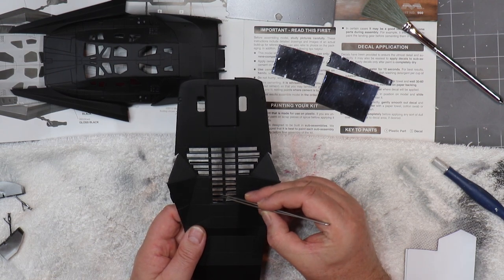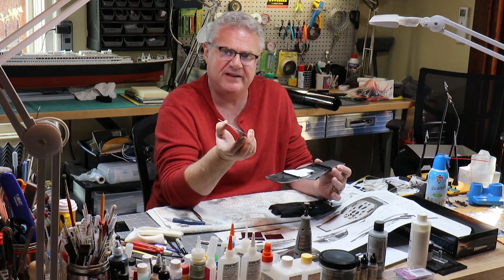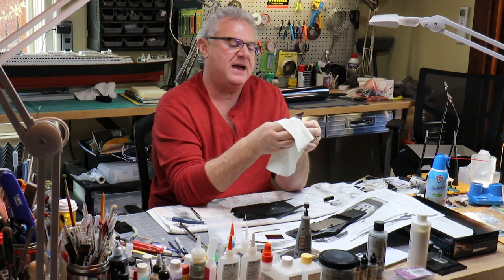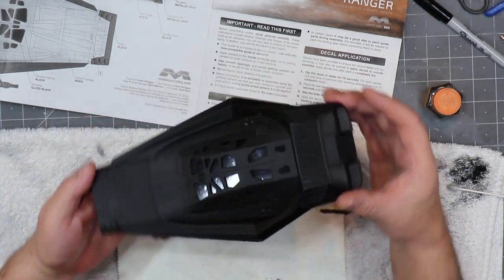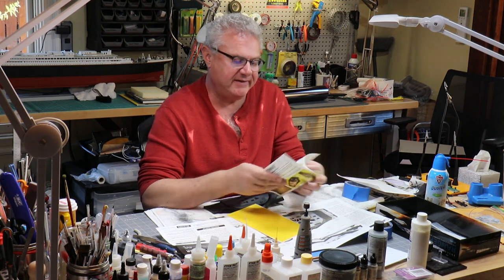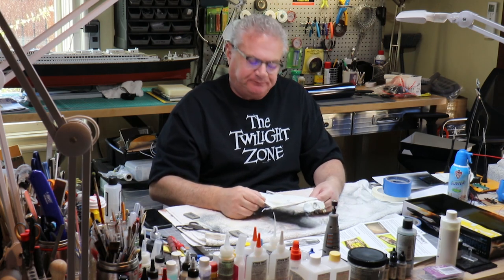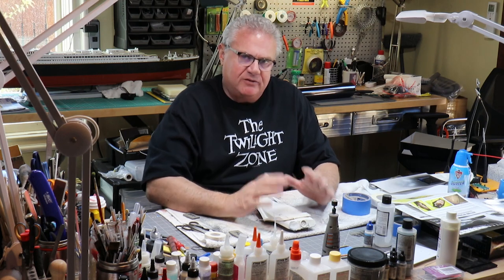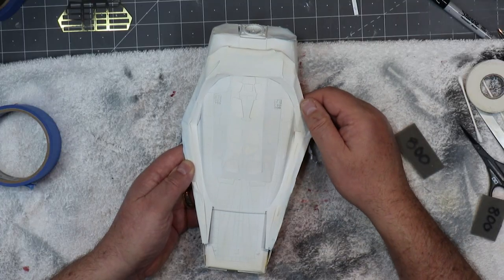Build the Interstellar Ranger part 3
In this episode, we close the model up, talk about masking for paint, and look at painting the model.